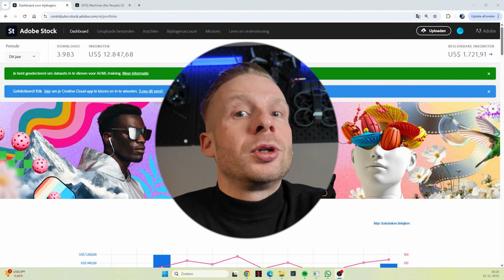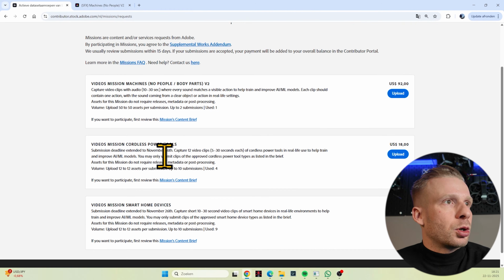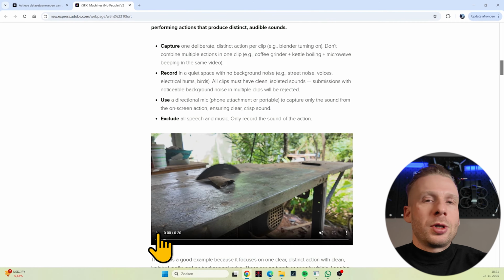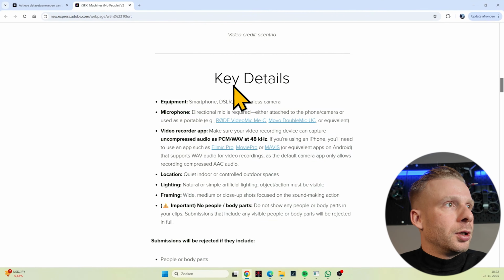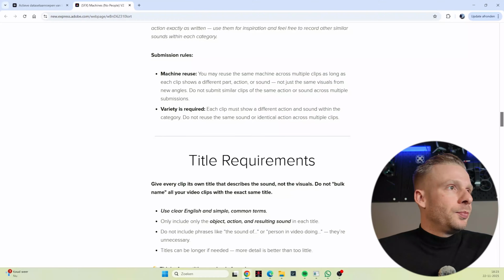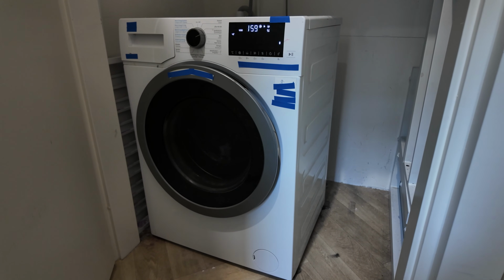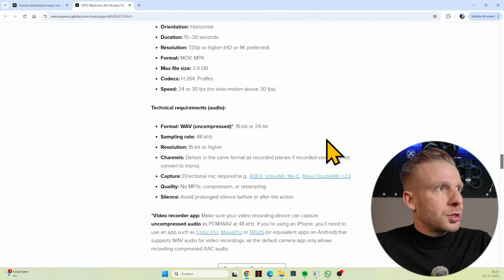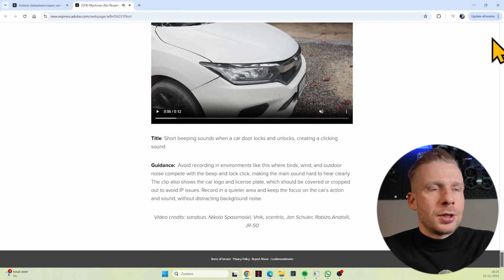A NEW ADOBE STOCK MISSION FOR $92 per set.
Adobe Stock have placed a new mission in my dashboard. This time Devices includinbg sound. In this video I will show you how I did it and explaining what is needed.

👋 About Me
Hi, I’m Hugo — a full-time microstock contributor from the Netherlands, active since 2012.I upload drone videos and photos to top agencies like Adobe Stock, Shutterstock, Storyblocks, Getty iStock, and Pond5.

🛸 The drones I currently fly:
🚁DJI Mavic 4 Pro Creator Combo
🚁 DJI Avata 2
🚁 DJI Avata 2 FPV remote

🌍 Start Your Microstock Journey

🎥 My Microstock Portfolios